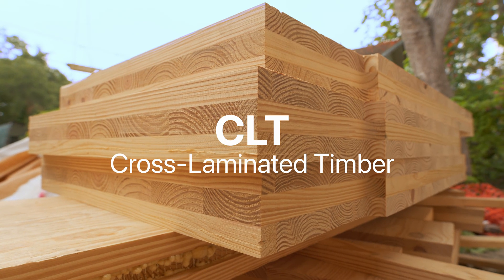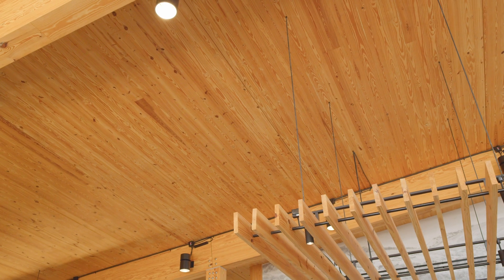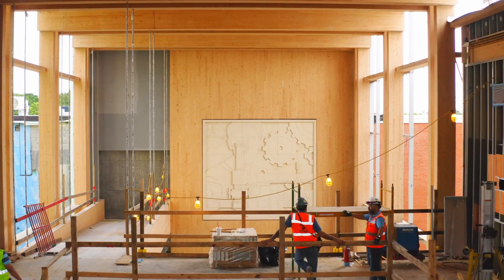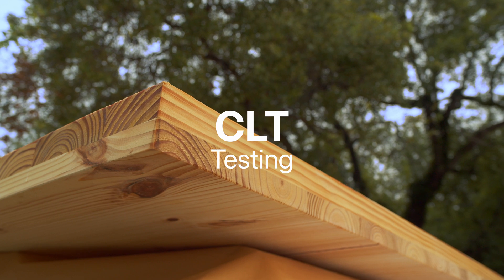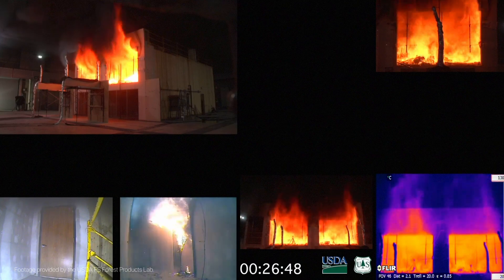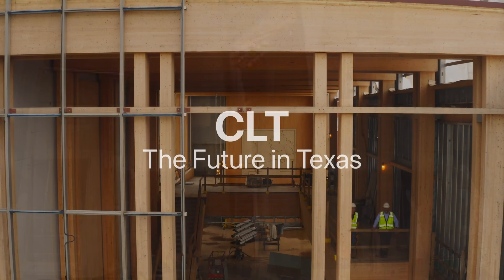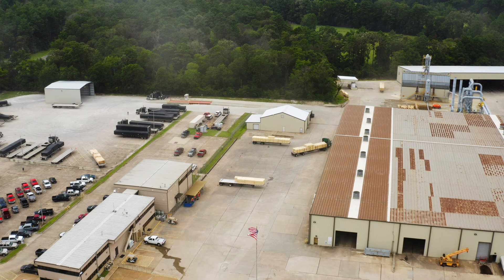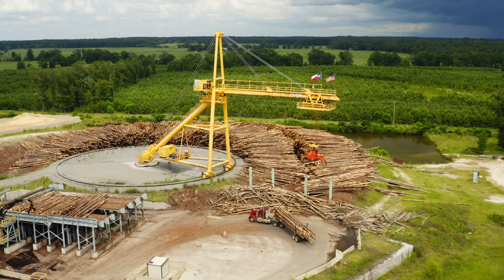What is Cross-Laminated Timber?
Cross-laminated timber — prefabricated wood panels — can be fast and easy to install, providing developers with more options for projects.